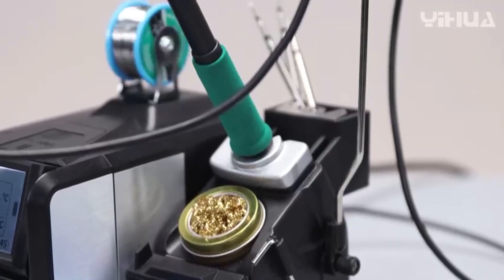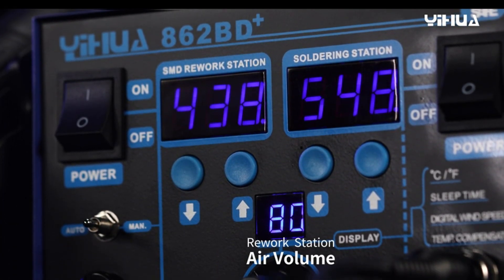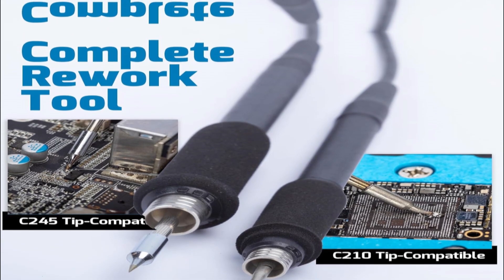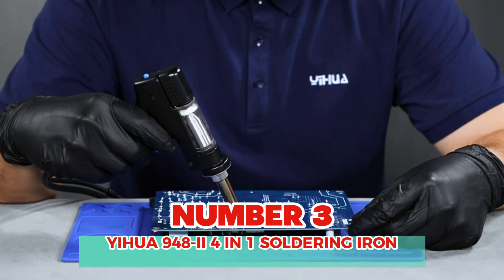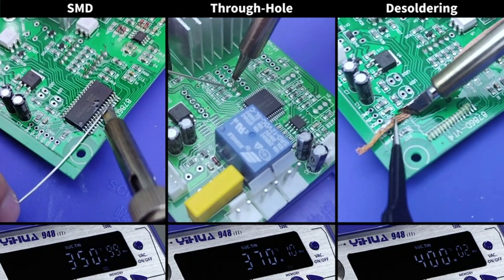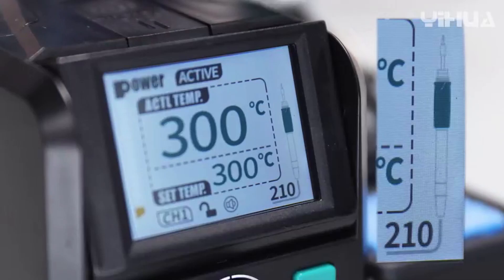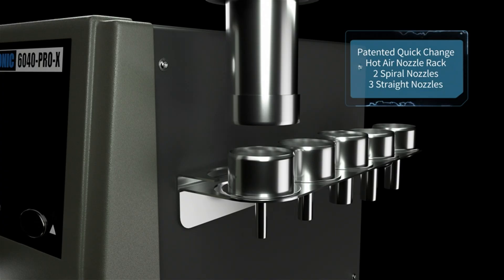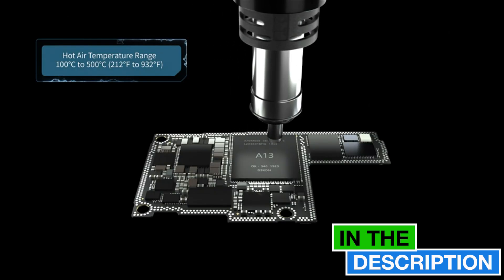✅Best 5 Soldering Station Reviews in 2024 | Best Soldering Station For Electronics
1.YIHUA 862BD+ SMD ESD Safe 2 in 1 Soldering Iron Hot Air Rework Station

2.WEP 982D Precision Soldering Station

3.YIHUA 948-II 4 in 1 Soldering Iron

4.YIHUA 982D Precision Soldering Station.

5.X-TronicSoldering Iron Station

📌AliExpress Link📌:

1.YIHUA 862BD+ SMD ESD Safe 2 in 1 Soldering Iron Hot Air Rework Station

2.WEP 982D Precision Soldering Station

3.YIHUA 948-II 4 in 1 Soldering Iron

4.YIHUA 982D Precision Soldering Station.

5.X-TronicSoldering Iron Station

In this video, we listed the Best Soldering Station in 2024 ?